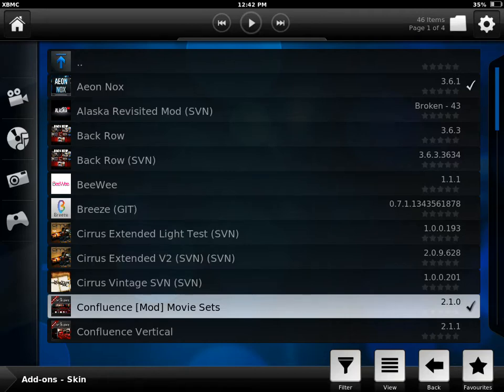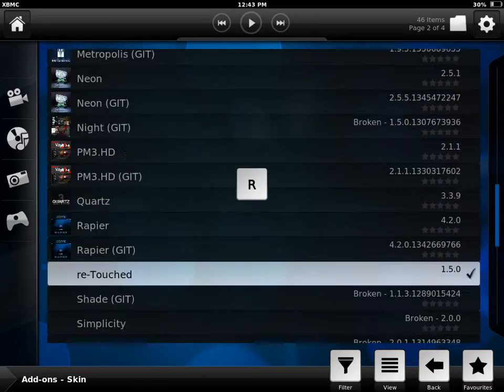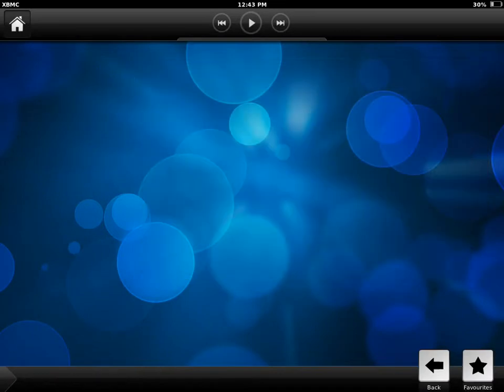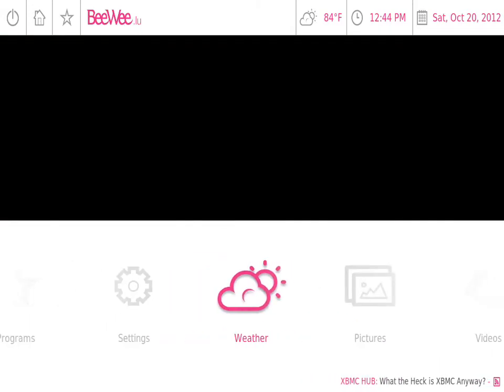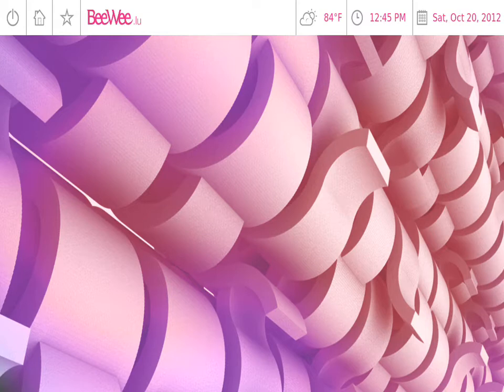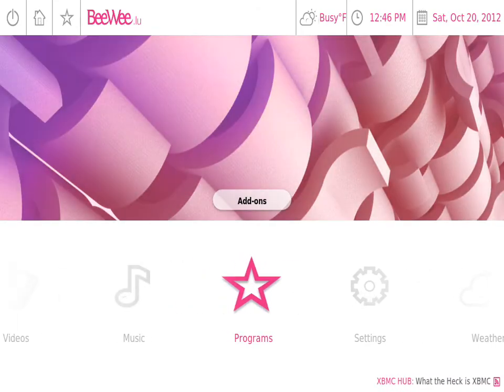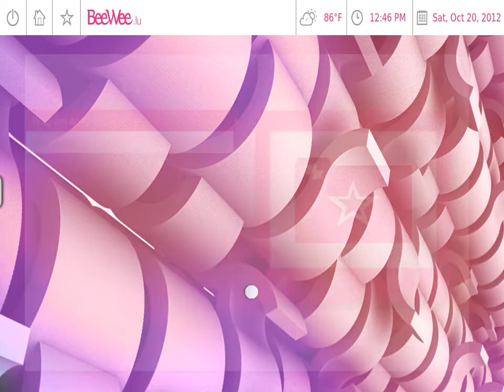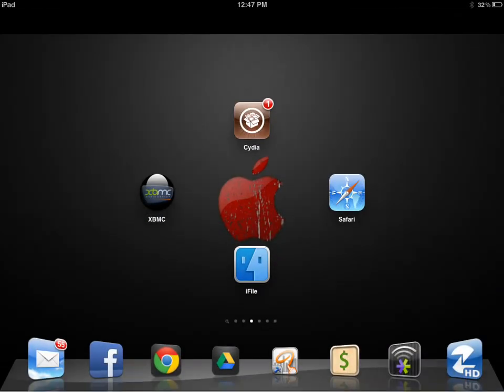XBMC BeeWee skin review on the iPad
Quick review of the BeeWee skin for XBMC.